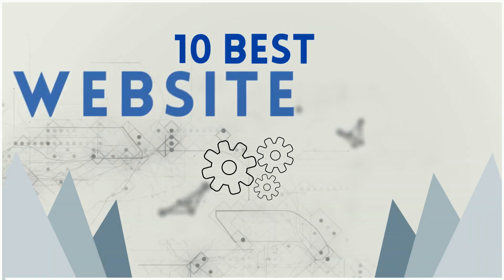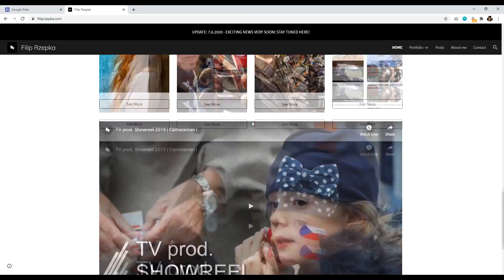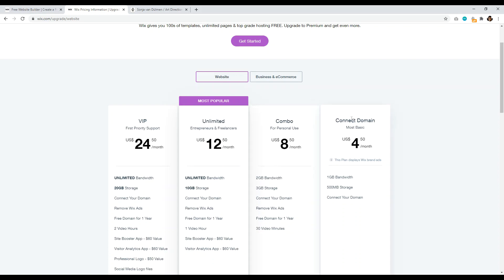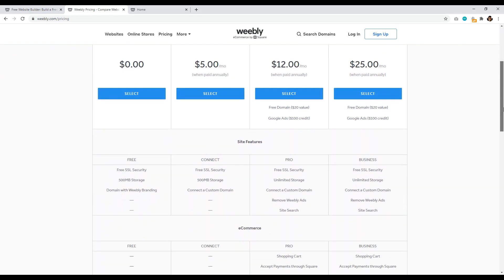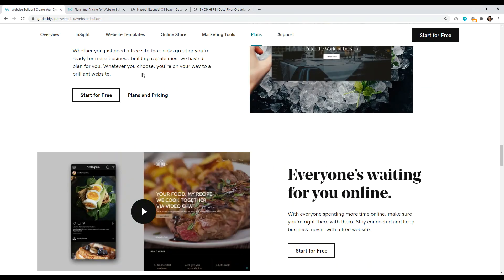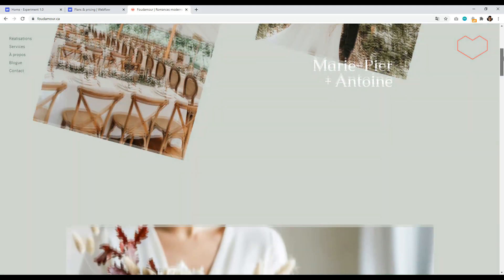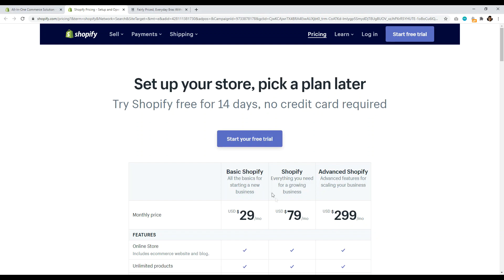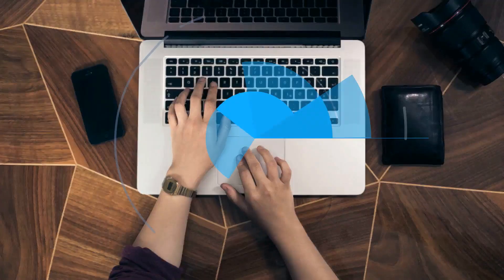The 10 BEST Website Builders in 2021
So what are the best website builders? Squarespace? Wix? Google Sites? It really depends on what your goal is. This video will help you make a purchase decision if you're intent on going with a site builder over WordPress.

My favorites:

Squarespace: The industry leader for website builders. Create a beautiful website your visitors will love. Good SEO, easy to use on the backend for creating a website and feature rich for expanding your website into selling digital products, email marketing and more.

Wix: The best "unstructured" website builder. Wix works in a similar way to Google Sites in that you can drag and drop, edit and move page elements around with ease. They have a lot of templates, but many now are dated. But overall, Wix allows you to easily create a

Website builders are a fantastic option for many people. Maybe you just want a beautiful website to blog from and don't care about price. What if you want to start an online store and want the technical details easy? How about you're someone who just wants to create an impressive personal about me website or online portfolio? There is a website builder for that.

In this video, the website builder we take a high level look at are as follows

00:00 - Start
01:11 - Google Sites
02:22 - Squarespace
03:50 - WIX
5:49 - Weebly
7:26 - Godady
9:03 - Carrd
9:55 - Webflow
11:37 - Duda
13:01 - Shopify
14:11 - Format

What's my favorite? Obviously Squarespace is the most advanced but I'm pretty surprised by Carrd. I'll be checking them out more in videos to come.

🔔 Hey I'm David. A highly rated UX professional. I have a broad range of web skills. Here I share my best advice for content publishers and blogging artists.